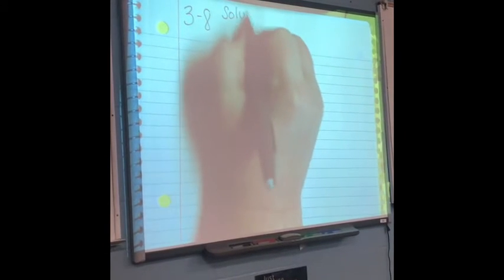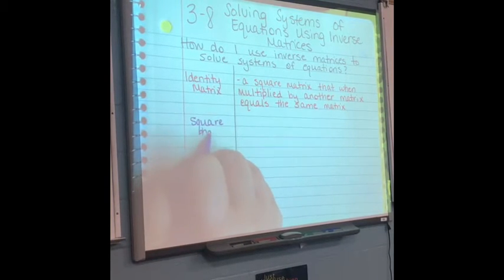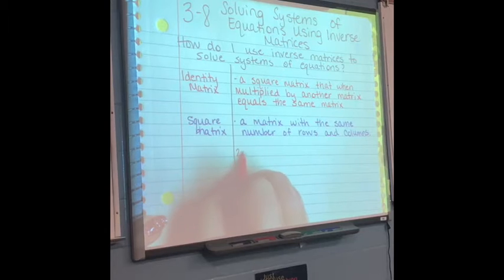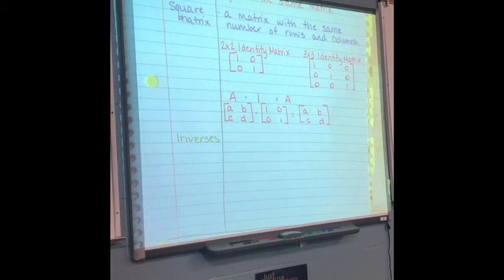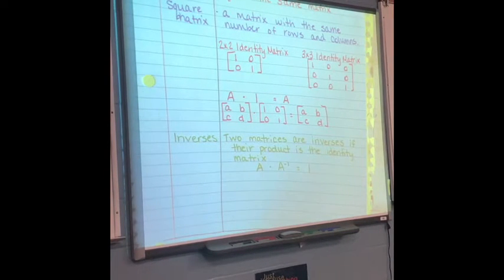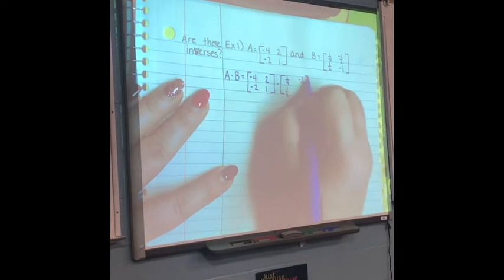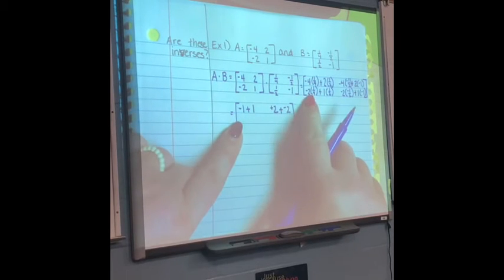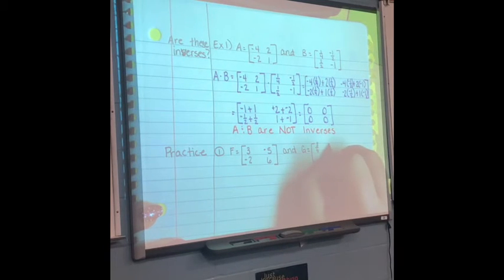3-8 Solving Systems using Inverse Matrices